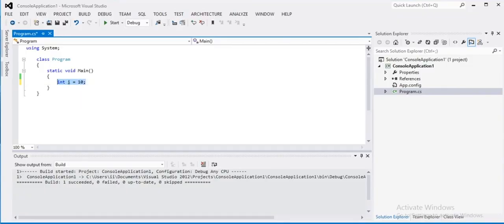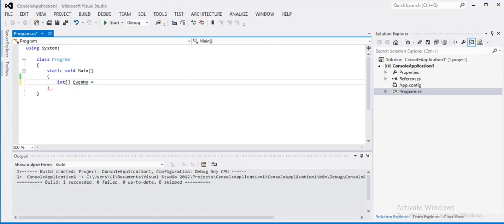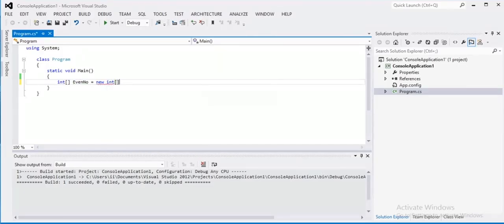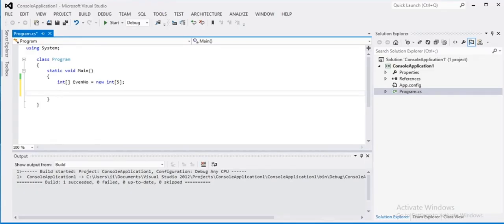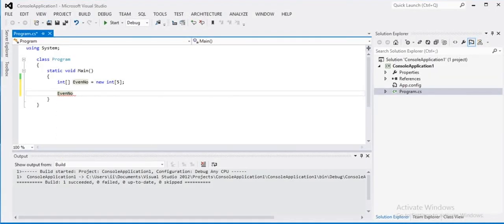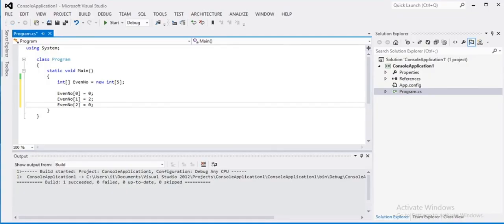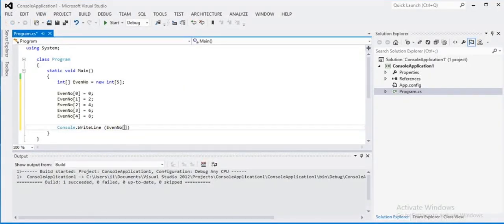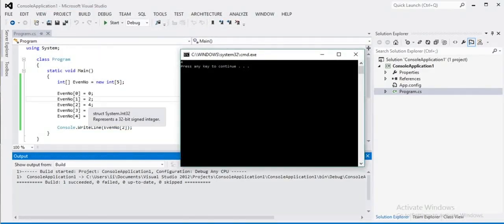Programming In C# Lesson 8 Arrays In C# programming csharp sql coding visual studio